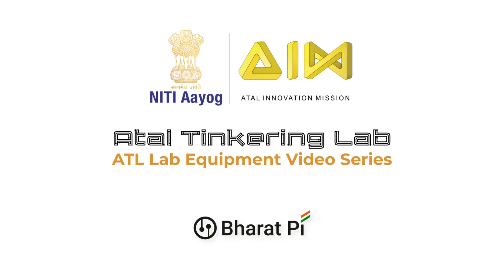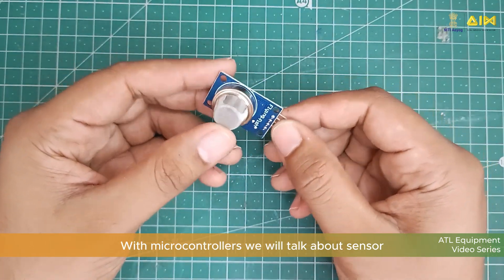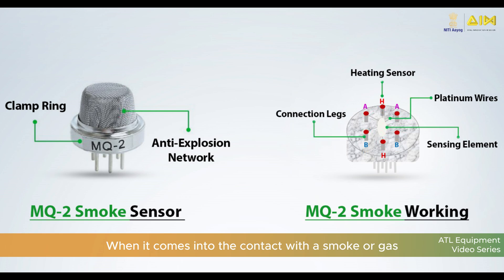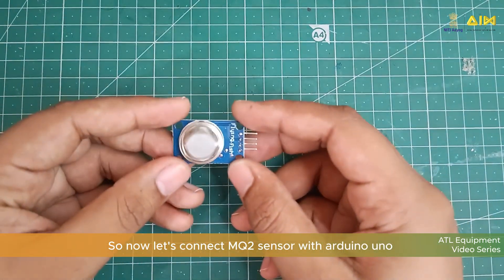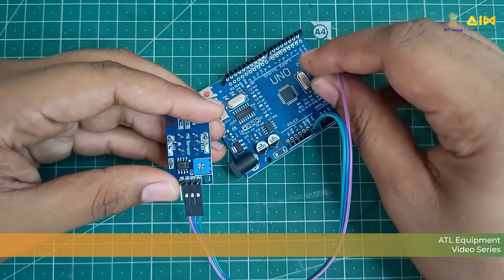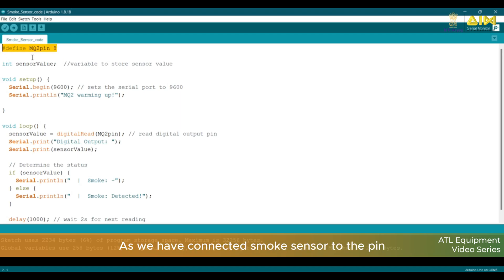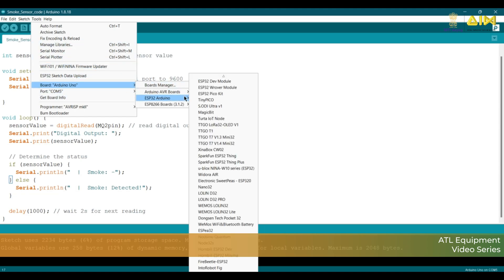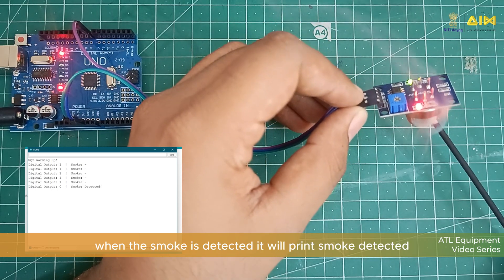What is a smoke sensor || ATL Lab Equipment Series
In this video, I demonstrate how to use the MQ2 smoke sensor with an Arduino Uno to detect smoke and harmful gases in your environment.

💡 Project Highlights:
Introduction to the MQ2 smoke
Step-by-step connection guide with the Arduino Uno.
Code explanation for reading sensor values and triggering an alert.
Real-time demonstration of smoke detection with a buzzer or LED alert.

1️⃣ Components required for the project.
2️⃣ Circuit diagram and setup.
3️⃣ Writing and uploading the Arduino code.
4️⃣ Testing the smoke sensor in action.

🔧 Components Used:
Arduino Uno
MQ2 smoke Sensor
Jumper wire

This project is perfect for beginners in Arduino and IoT who want to build a smoke detection system. Watch till the end to learn how you can implement this in real-life applications like home safety and security!